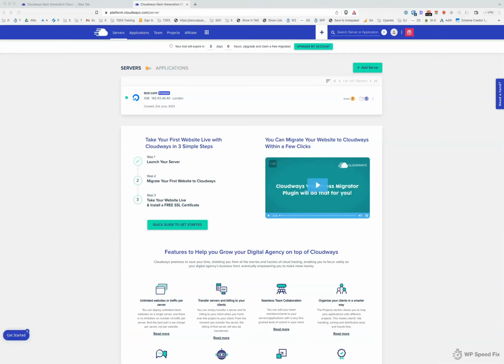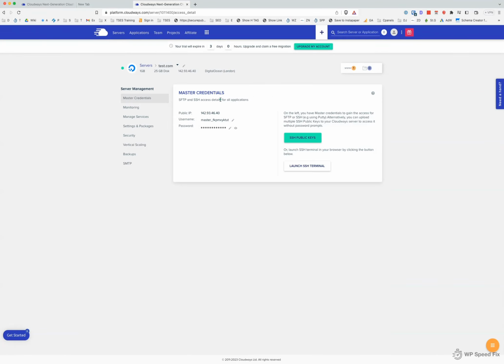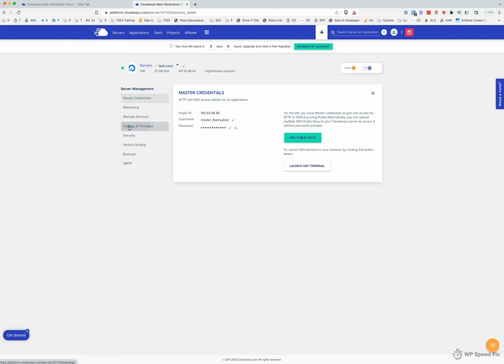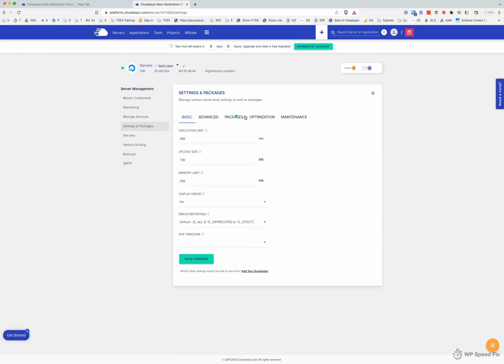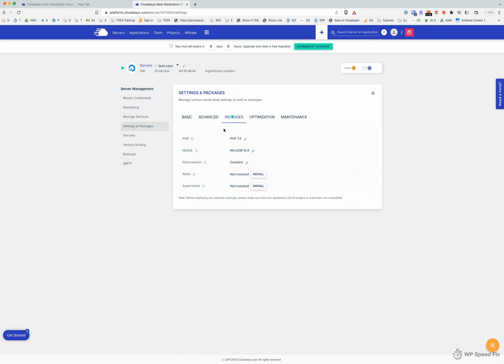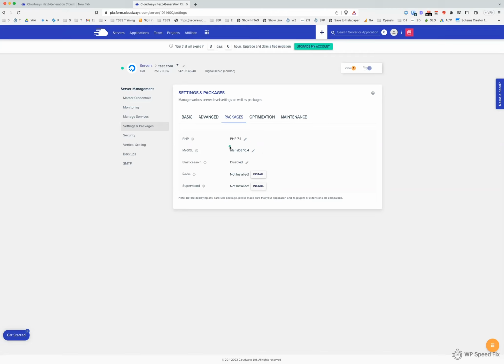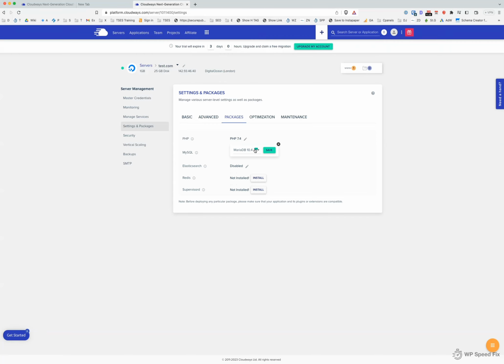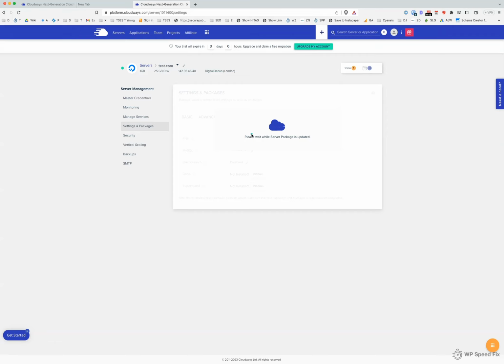How To Update MySQL On CloudWays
At WPSpeedFix we've optimized over 4000 WordPress and migrated 1000s of sites to CloudWays

In this video we show you How To Update MySQL On CloudWays

Get FREE Access To Our CloudWays WordPress Speed Optimization Guide at the link below, no optin required

See exactly how your site is performing with our FREE Core Web Vitals Report available for your
**It's 100% FREE and no-optin required BUT your site will need to have 50-100 unique visitors per day in order to have enough Core Web Vitals Data to generate a report.

For more site speed optimization advice, try our FREE WordPress Speed Test tool
It takes about 90 seconds, no optin required and will give you detailed recommendations on how to speed up your WordPress site.

If you're looking to hire someone to help you with site speed you can request a FREE site speed audit at our